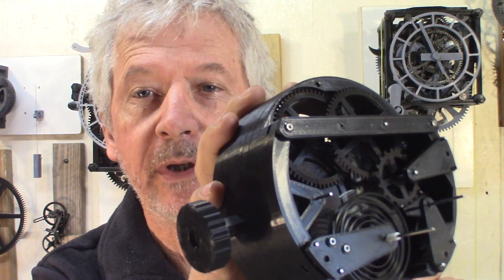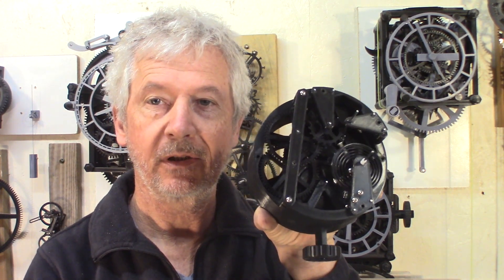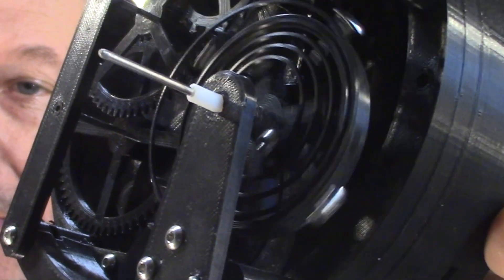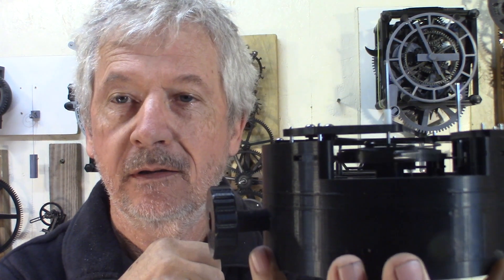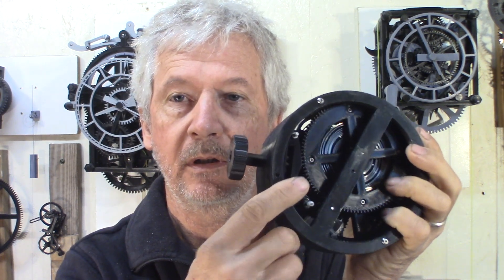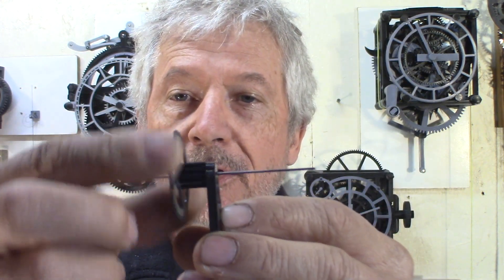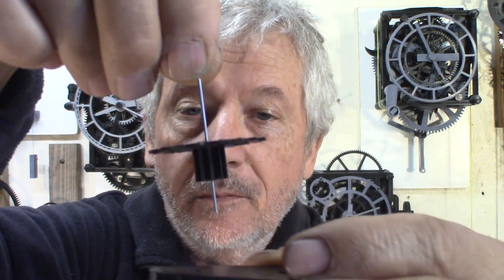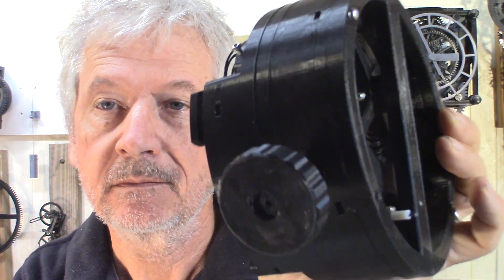Design and build of a 3d printed Roskopf watch, part2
I am designing, printing and building a replica of a Roskopf watch with a Ender 3 printer
Can I make it work and how small can I go?
I am improving my first running prototype, the escapement is 5 time time the size of the original watch, the watch itself is 3 time the size with a diameter of 144 mm
Links to books about the history of the original, including a detailed biography of G.F. Roskopf and a thorough study of his watch
In French:

I have learned a lot about Horology with this book:
A Treatise on Modern Horology in Theory and Practice. Front Cover · Claudius Saunier. Crosby Lockwood, 1887 - Clock and watch making - 844 pages.

Traité d'horlogerie moderne, Claudius Saunier
Le livre  clicker sur la roue en haut a droite, choisir pdf or epub